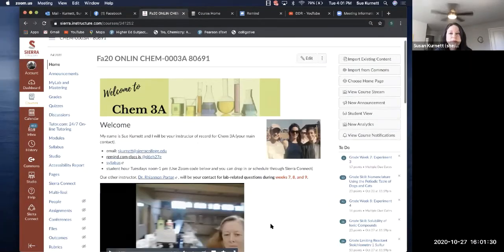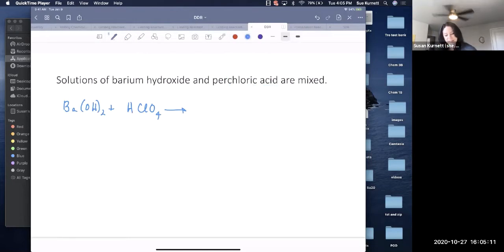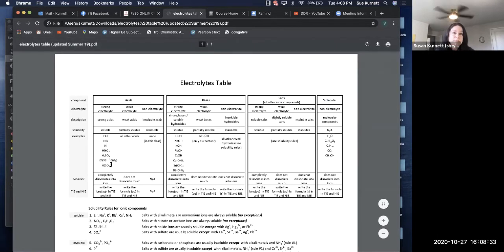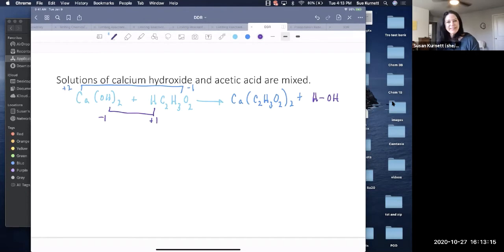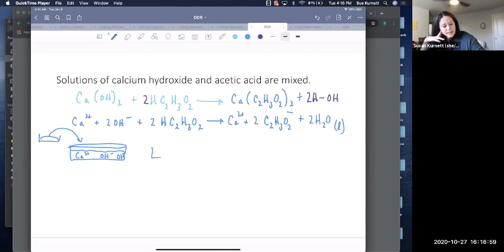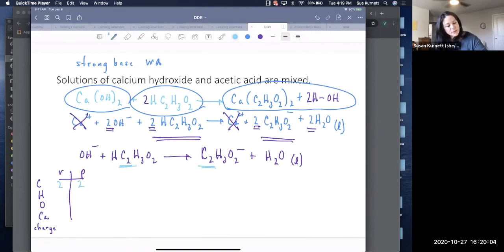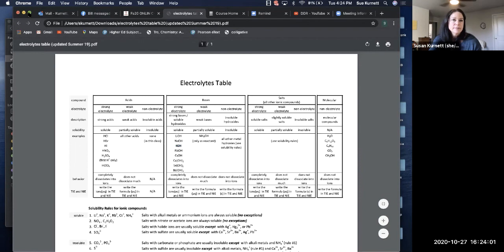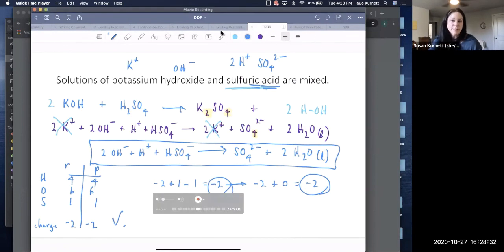Neutralization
Double displacement reactions include precipitation and neutralization. Here we cover neutralization reactions and write molecular, total and net ionic equations.